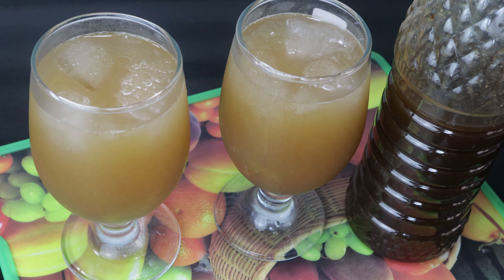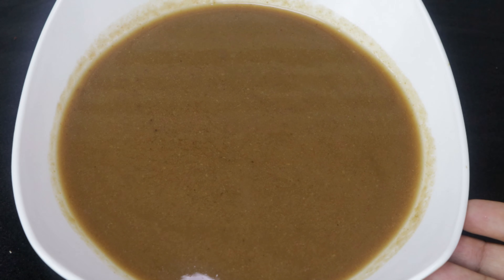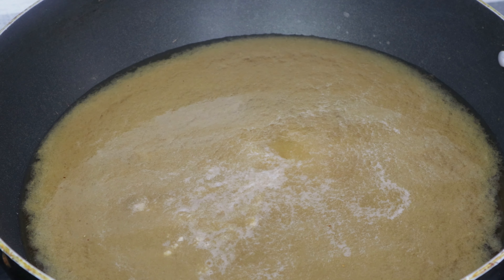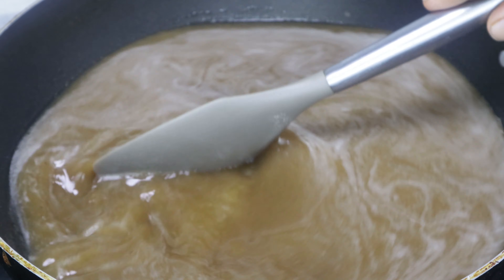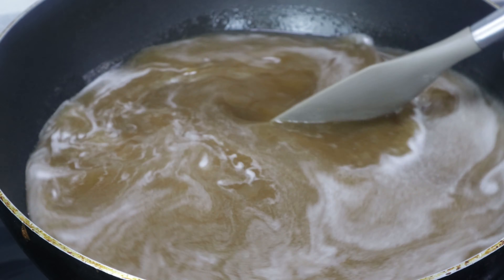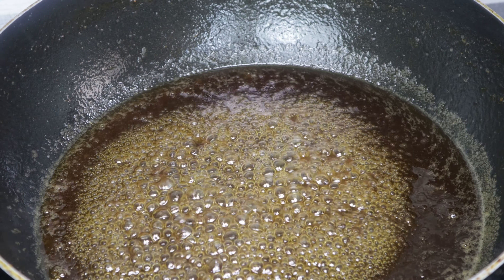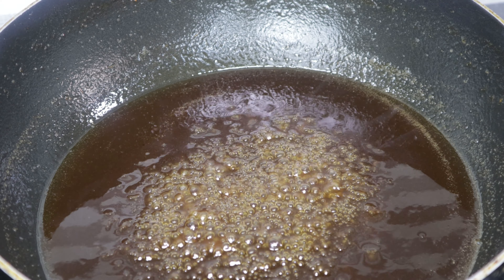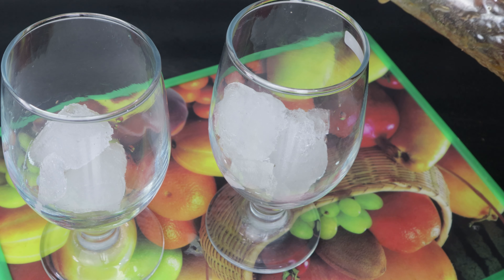Imli ka sherbat Recipe by Food of Fusions.